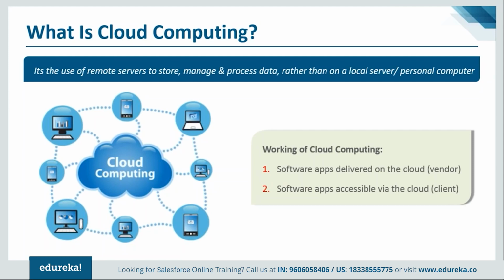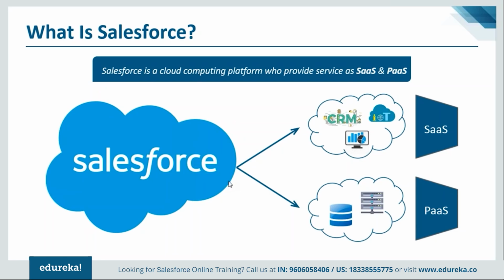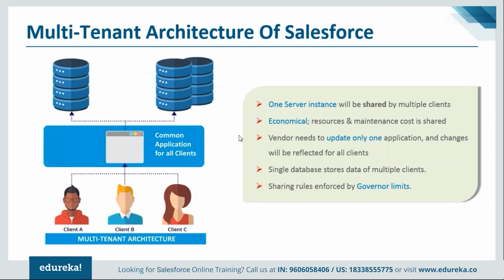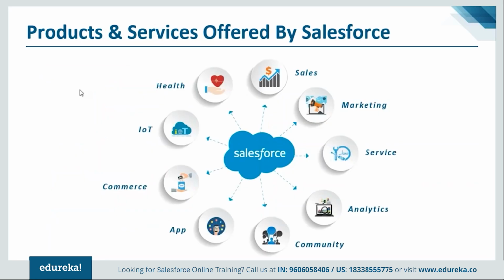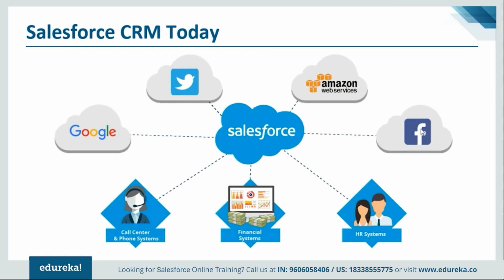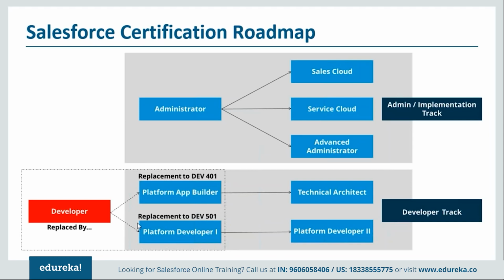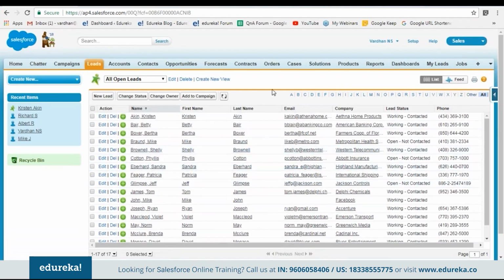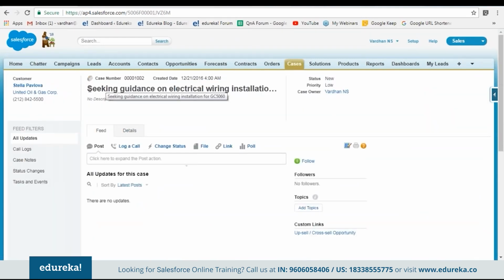Introduction to Salesforce | Salesforce Tutorial for Beginners | Edureka Rewind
This video will give you an introduction to the Salesforce CRM and talk tell you how & why Salesforce has emerged as one of the leading cloud computing companies today.
This video covers the following topics:
00:00 introduction
00:35 Agenda
01:06 What is Cloud computing
02:38 What is Salesforce
05:28 Benefits of cloud computing & Salesforce
08:35 Working of salesforce
25:57 Hands on